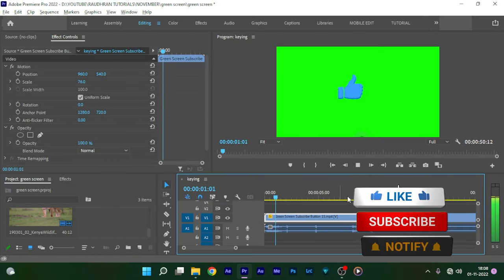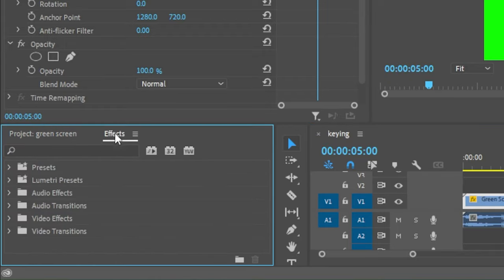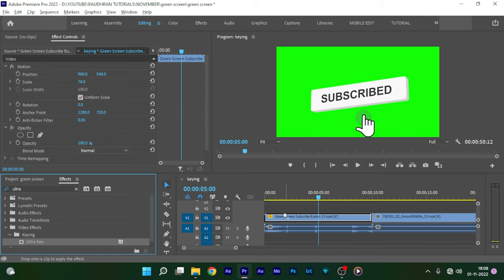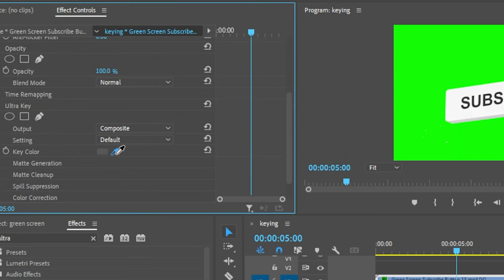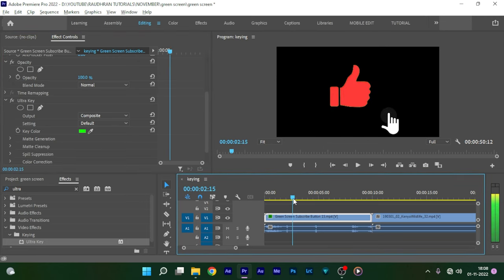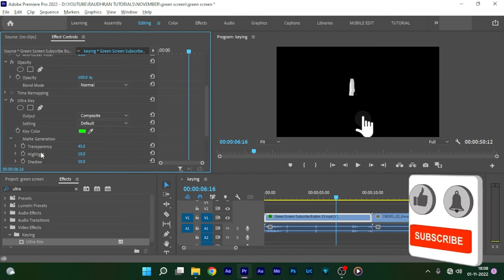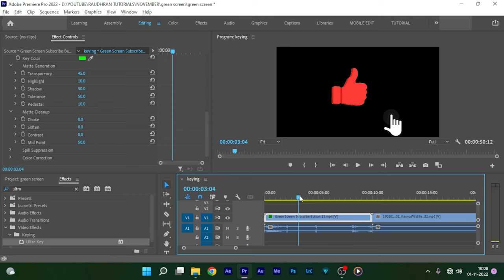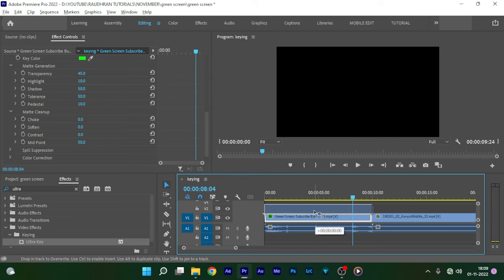How to Remove Green Screen Video Background in Adobe Premiere Pro CC (Tutorial) ?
I am Raudhran. This is a basic adobe premiere pro tutorial. In this video i show you how to Remove (key out) green screen . Do watch the video completely and please don't skip the video in between. Thanks for supporting me.

premiere pro,
video editing ,
adobe pre
pro premiere
adobe premiere pro cc
adobe pr